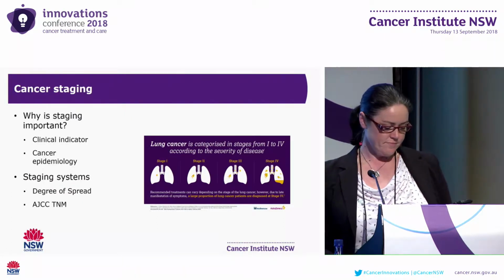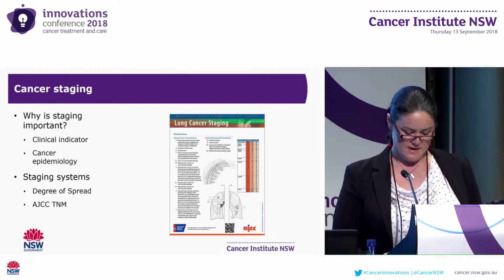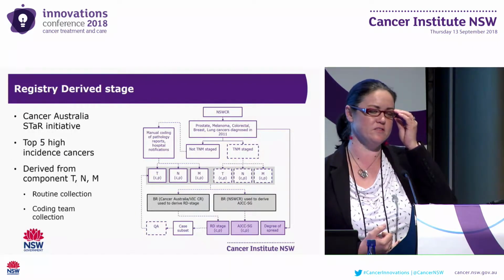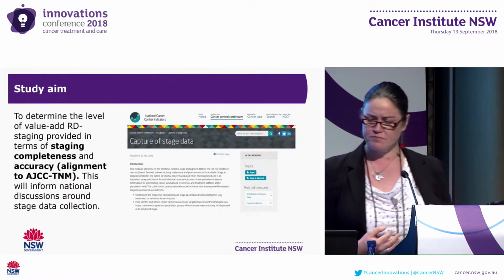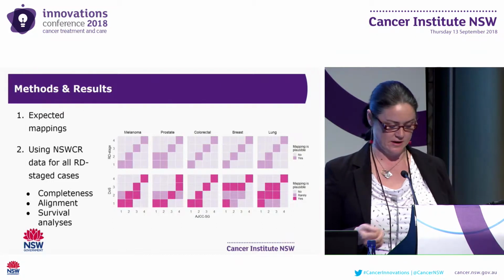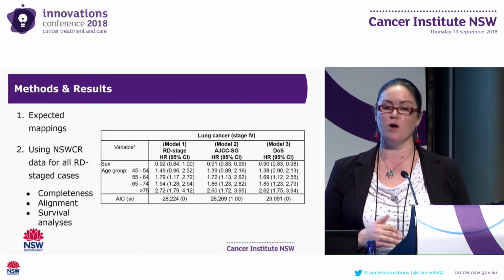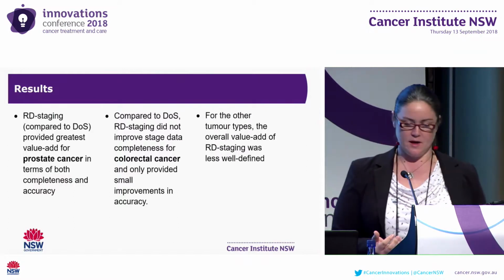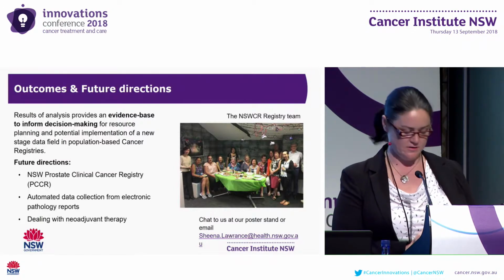Use of a modified tumor node metastasis staging system in the New South Wales Cancer Registry, Austr